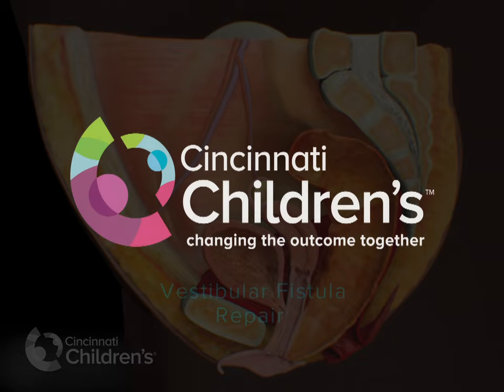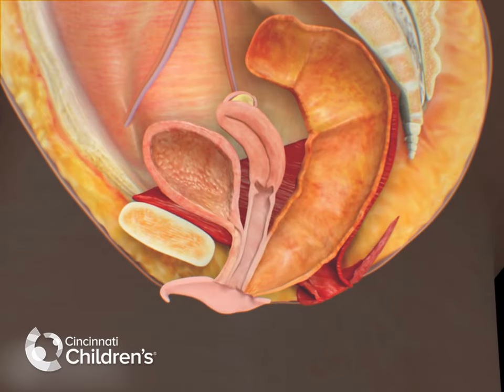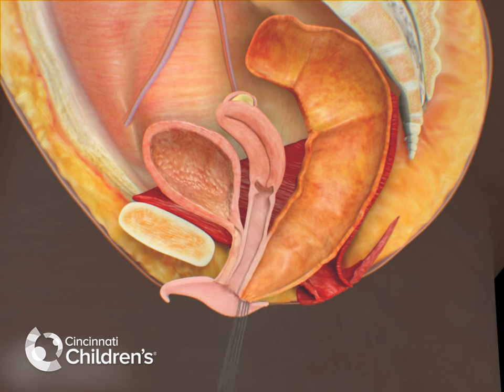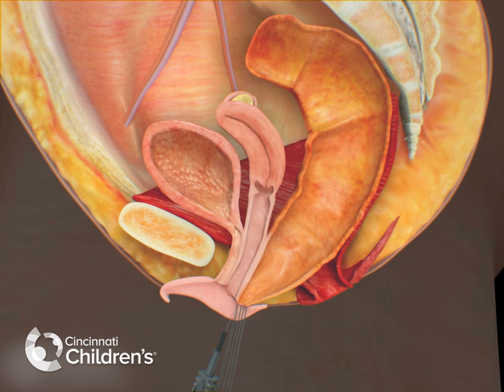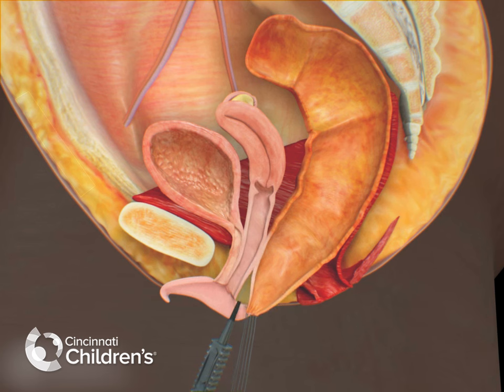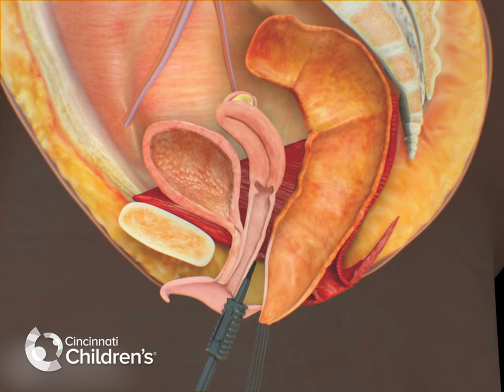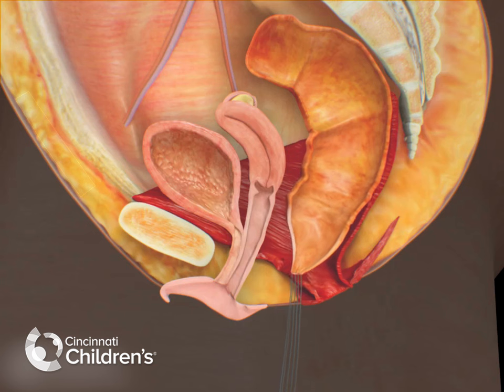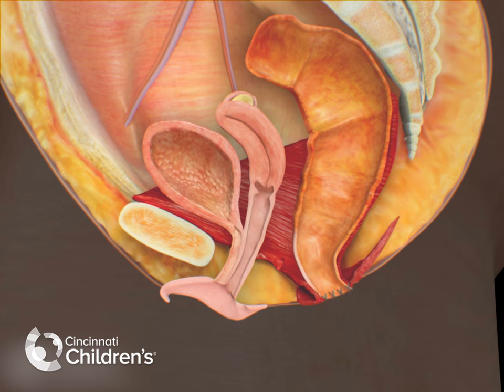Surgical Treatment of Recto-Vestibular Fistula | Cincinnati Children's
We are looking at a recto-vestibular fistula, which is one of the most common malformations that we see in females.

Here, the rectum opens in the posterior aspect of the vagina, called the vestibule. In this malformation, the anterior wall of the rectum and posterior wall of the vagina share a common wall. In order to separate the two, a plane must be created. This connection is often 2 - 3 centimeters in length. At this point, it is relatively easy to move the rectum into the appropriate position in the center of the anal sphincters, as seen in this demonstration.